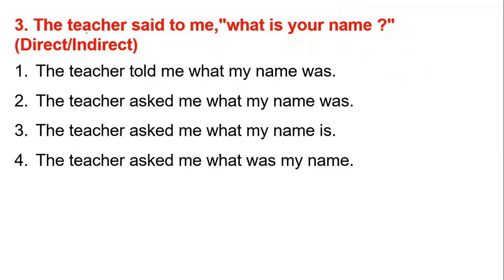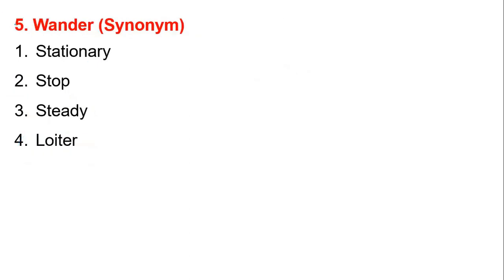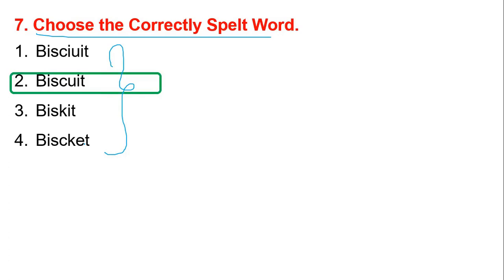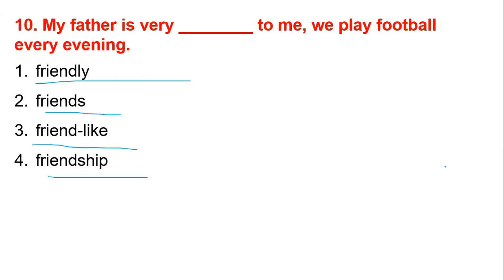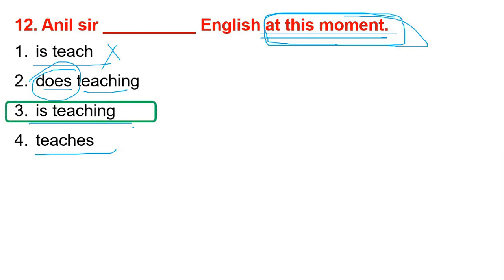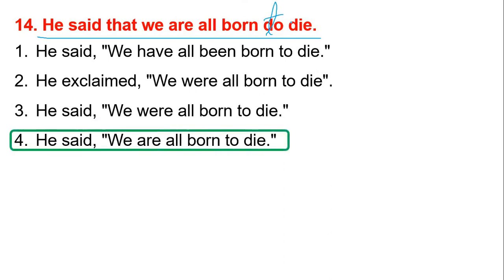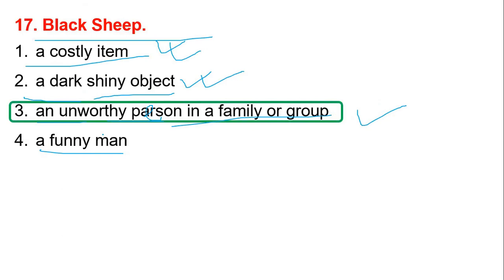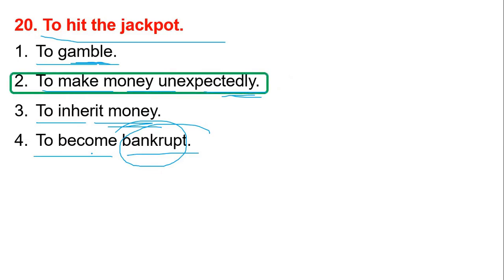English Practice Class 2 || SLST PT || Primary TET || Upper Primary TET || CTET || WBCS || WBP || KP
SLST PT - BATCH 2023 || SLST PT 2023 New Batch || SLST PT Coaching এ ভর্তি চলছে || SLST PT English batch & WBTET English Special Batch @RPEPEducation

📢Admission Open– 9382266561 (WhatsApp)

👇SSC-SLST Group - SLST PT Preparation SSC

Here have discuss Boat & Currents Maths Preparation of RPEP Education, math class for group c and group d, wbssc groupd, wbssc group d math class, wbssc group c math class,
primary tet math suggestions,wb primary tet math preparation,math preparation for wb primary tet in bengali,easy math for wb tet in bengali,primary tet question,tet maths,tet maths questions,tet maths pdf,  2021 Math,Primary tet last minute suggestion, Time And Distance, Train problem in Bengali, TET Exam Preparation 2020 Math Geometry, Primary TET Math. primary tet math, primary tet exam math preparation 2022. Primary tet last minute suggestion, Primary TET Exam Preparation 2021 Math Simplification, slst pt 2022, SLST PT new batch course, slst pt batch 2022, slst batch, slst pt admission 2022, slst coaching 2022, wbslst pt batch, wbssc pt 2022, wbssc slst pt, slst news today, rpep education, ssc news today, wbssc news today, WBSLST, wbssc, slst pt syllabus, wbslst news today, slst pt course, slst admission, slst pt online coaching by RPEP Education,